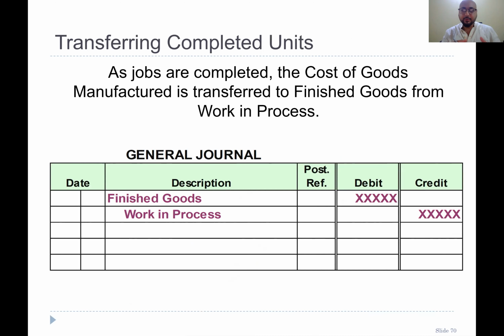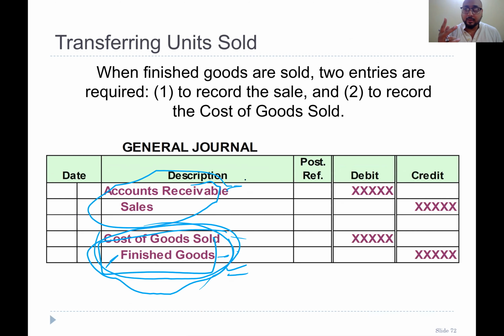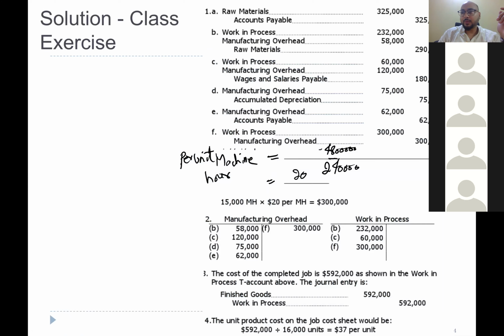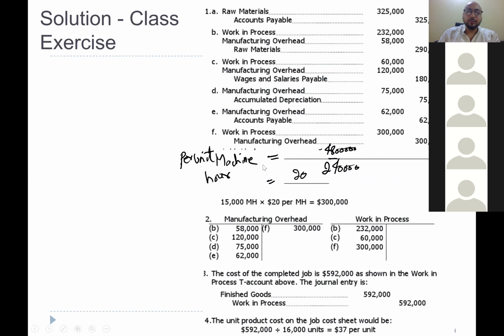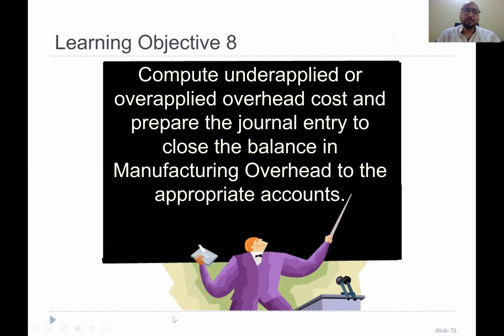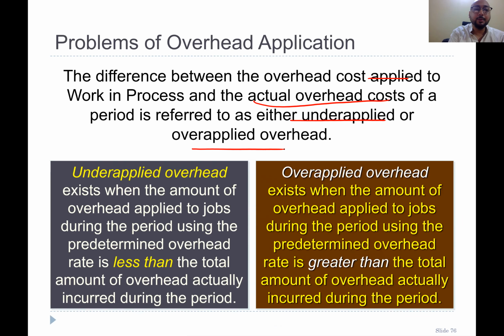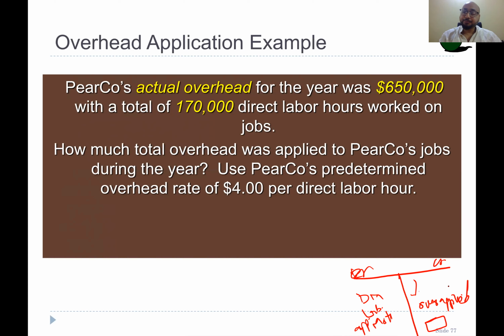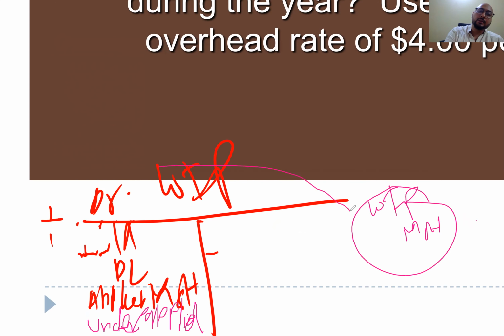Managerial Accounting (Fall 2021) Lecture 5 - Job Order Costing - 5